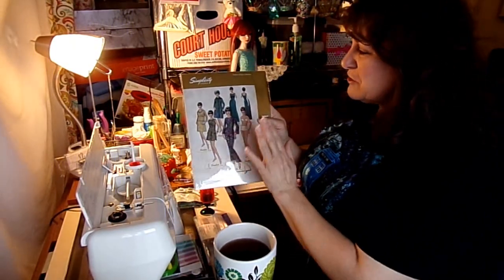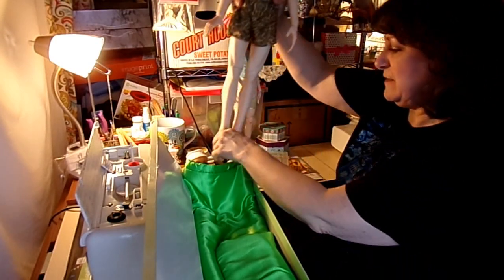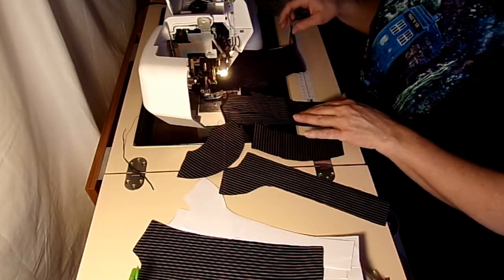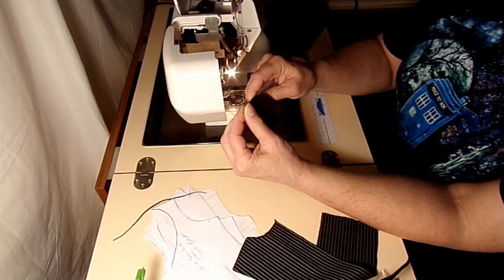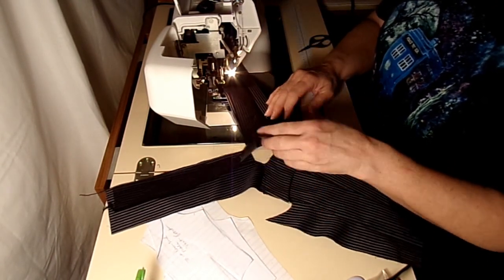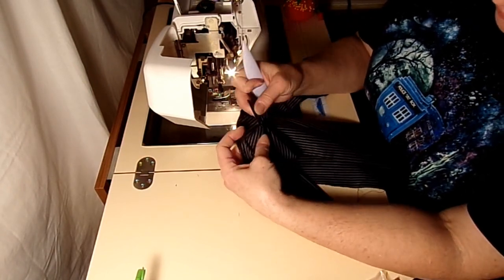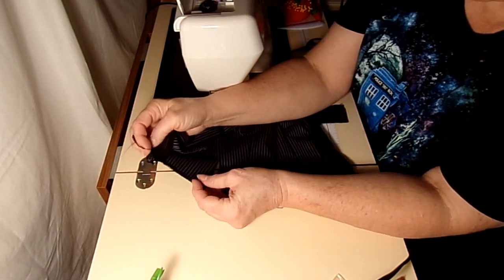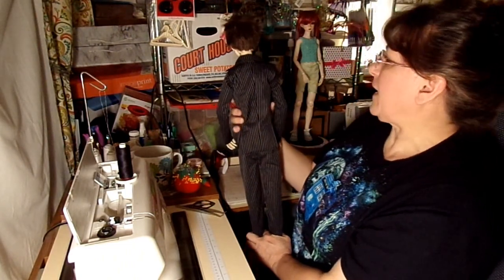Mirodoll Opening and Sewing BJD 70cm Male Suit Coat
I hope you've had a wonderful Holiday Season! Here's a few surprises I received for Christmas, a look at some new BJDs (Mirodoll opening!), and a new sewing project ~ the Suit Coat for my 70cm Resinsoul BJD of "Doctor Who."
This coat had a few hiccups along the way, so I have made some slight alterations to the pattern and switched it out on my website. You can hop over there to print out the new version. It will say "REVISED," so you know you're getting the updated one. It will be available in an updated post as well as on my "Ready To Print" page.

I also mentioned one of my "dream dolls" ~ HuaRong by Angell Studio, and will leave a link to their site, so you can see their beautiful work!

Thanx for the tunes!